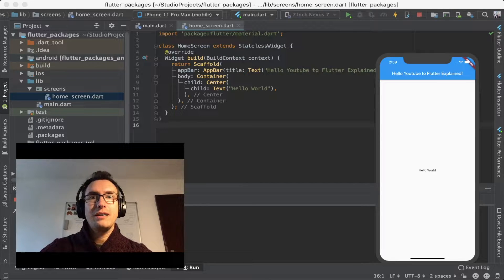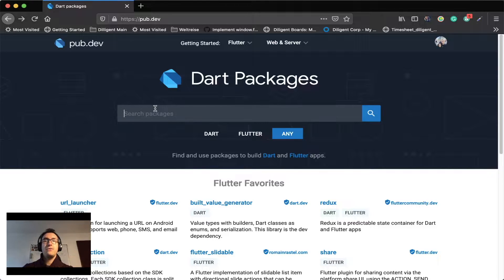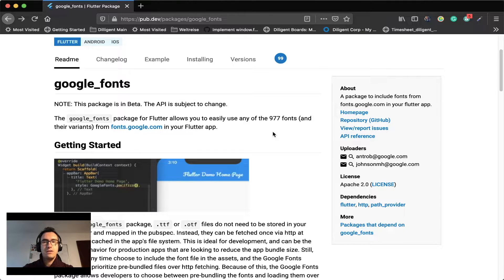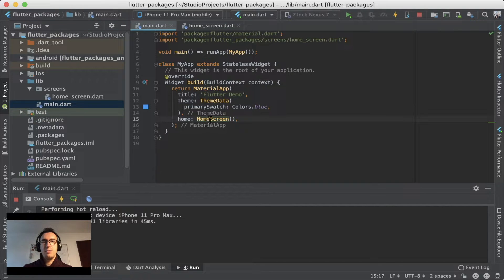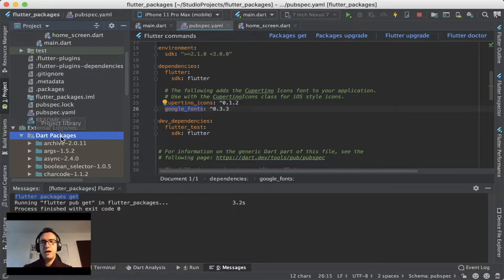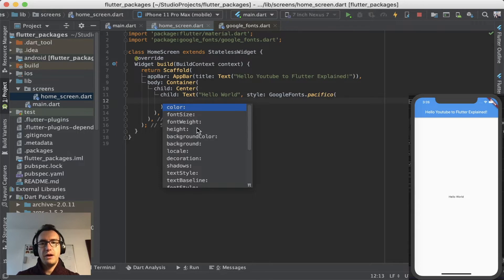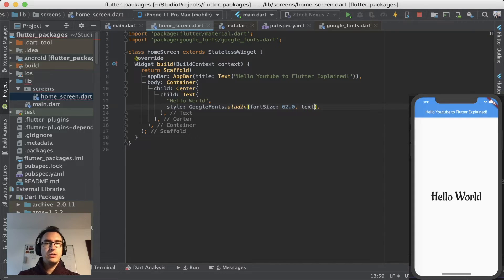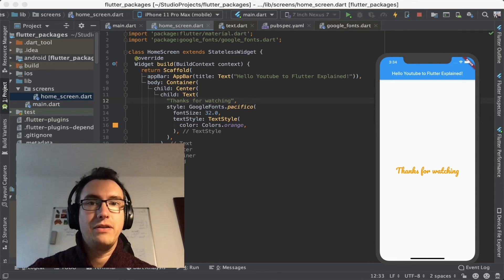Dart Package Manager (pub.dev) with GoogleFonts - Flutter Explained - Level: Beginner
Today in FlutterExplained, I have the honour to explain the Dart Package Manager To demonstrate how easy you can add code from other developers I use the GoogleFont package and implement it into a basic Scaffold to show you how you edit the TextStyle and create a TypeSafty net against the Fonts library.

There are thousands of packages on the pub.dev package manager that you can use for all different tasks, if you need a loading spinner or tab navigation there you will find it.

⭐️⭐️ Timeline ⭐️⭐️
0:33 - Dart Packages / pub.dev
1:30 - GoogleFonts Library
2:50 - Add the dependency
4:30 - Usage of the GoogleFonts Library
6:50 - Outro

⭐️⭐️Special Thanks ⭐️⭐️
Photo by Matan Segev from Pexels